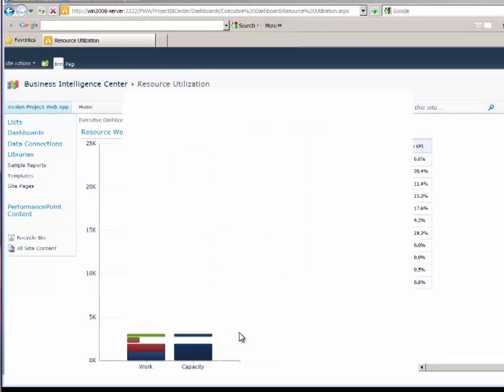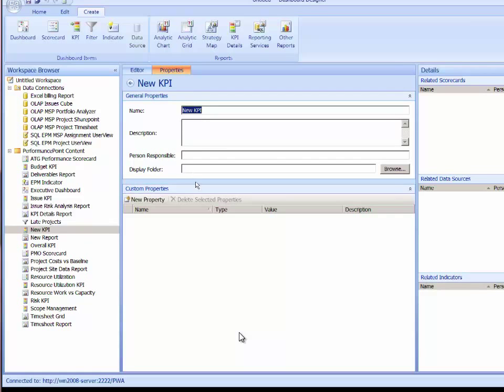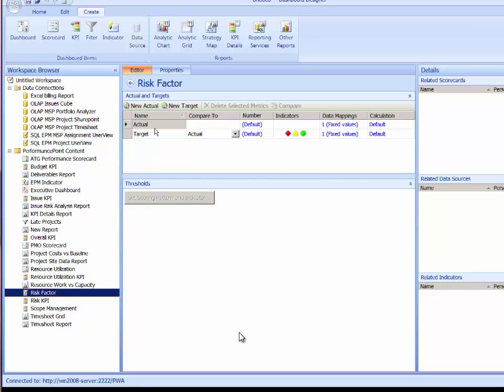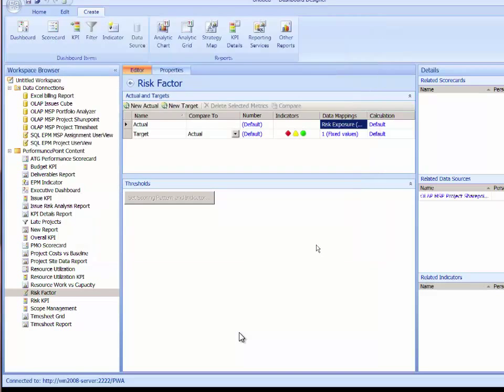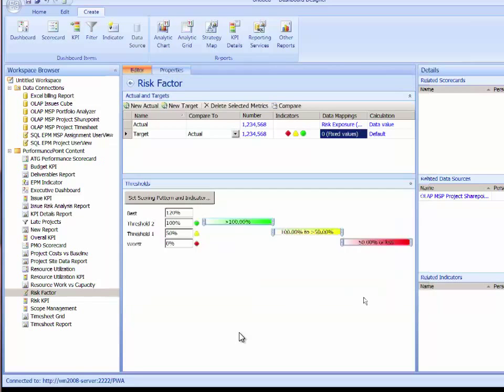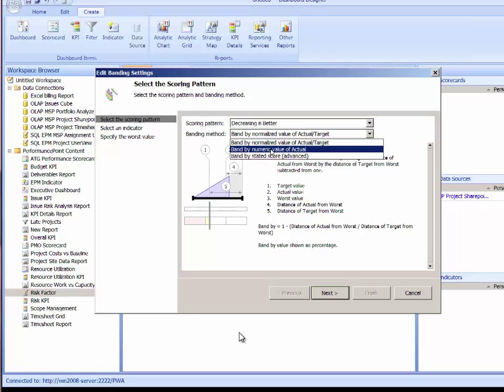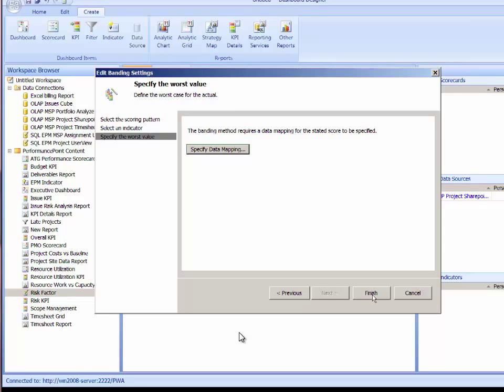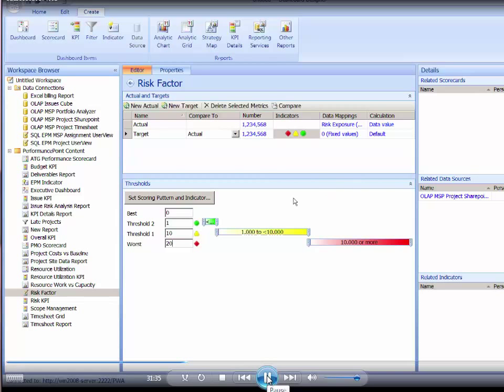Performance Point KPIs